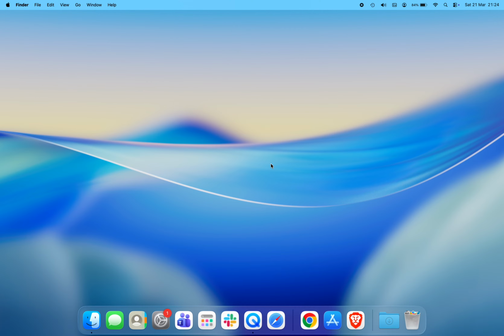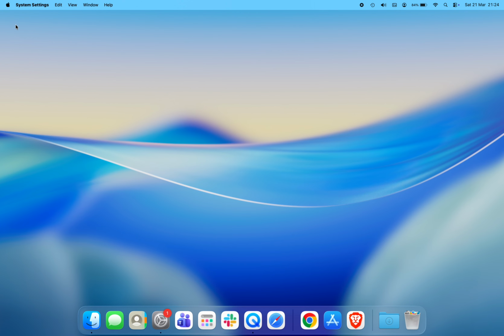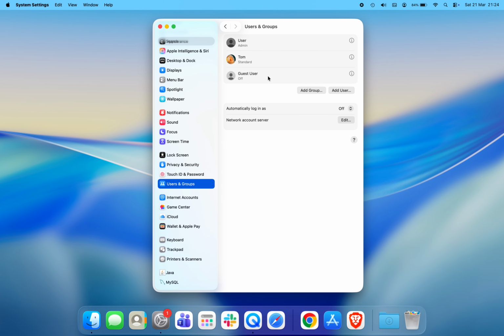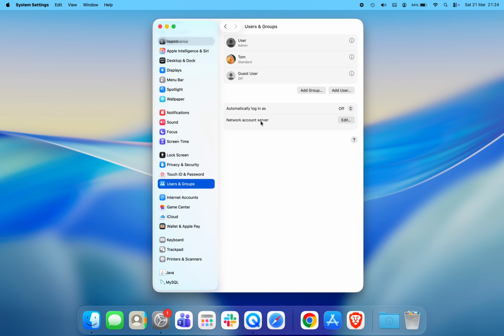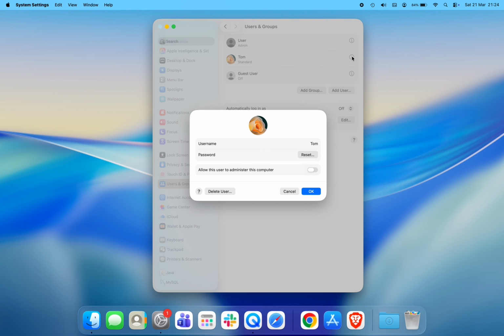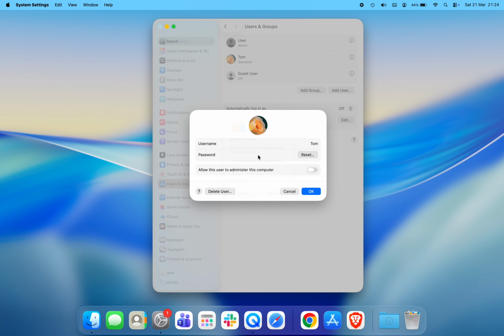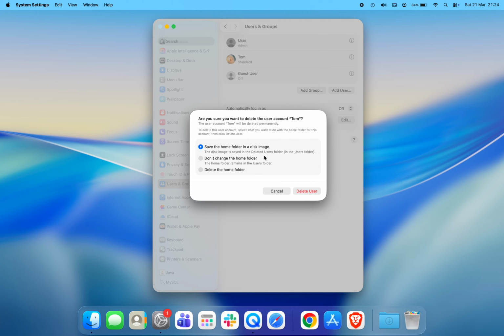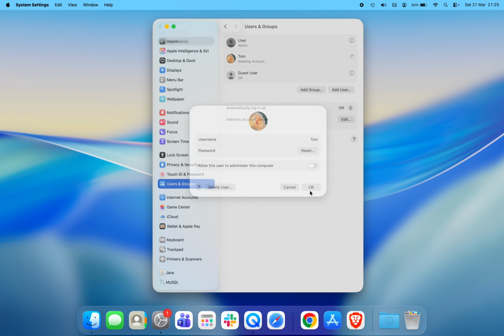How To Delete a User on Mac Os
In this video, I’ll show you how to delete a user on your Mac, step by step.